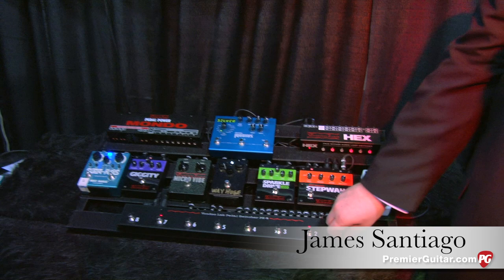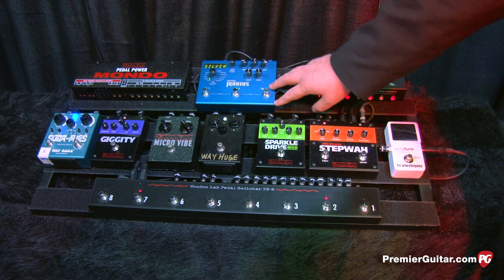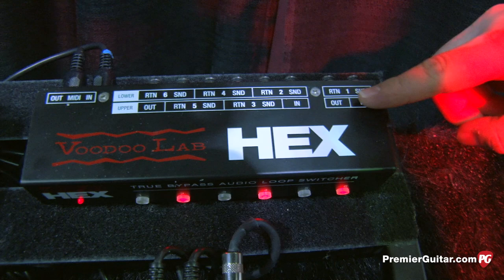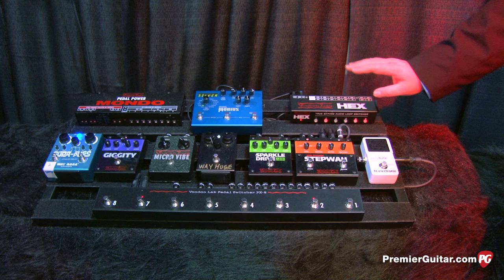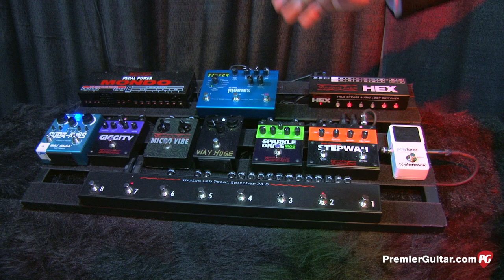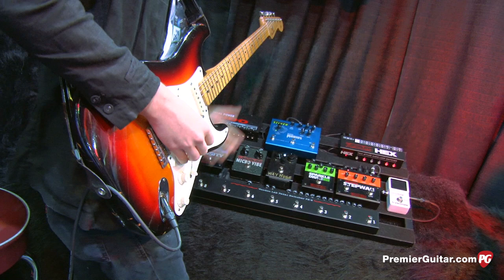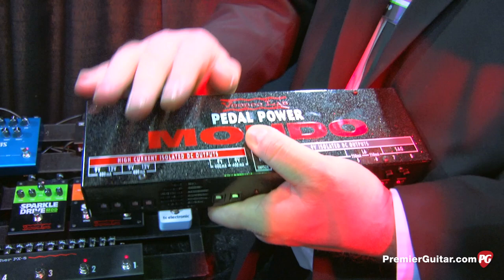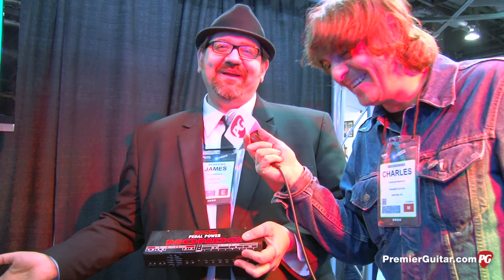NAMM '13 - Voodoo Lab Pedal Switcher PX-8, HEX Audio Loop Switcher, & Pedal Power MONDO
PG's Charles Saufley is on location in Anaheim, California, for the 2013 NAMM Show where he visits the Voodoo Lab booth. In this segment, we get to see and hear more about their three newest pedalboard accessories -- the Pedal Switcher PX-8, HEX Audio Loop Switcher, & Pedal Power MONDO.